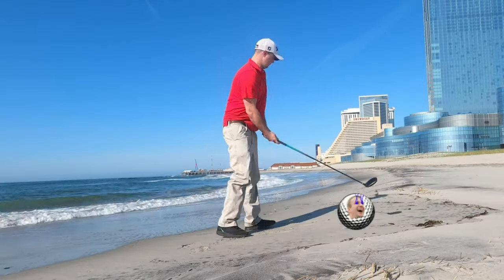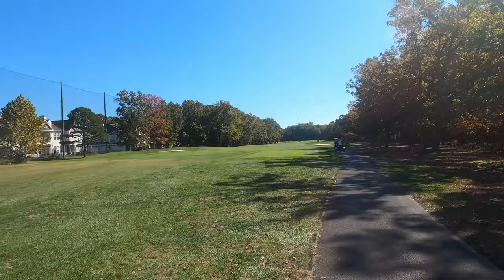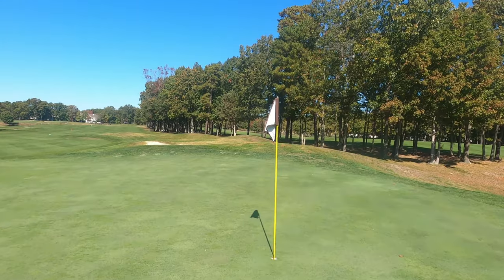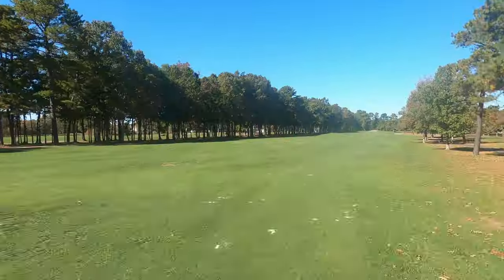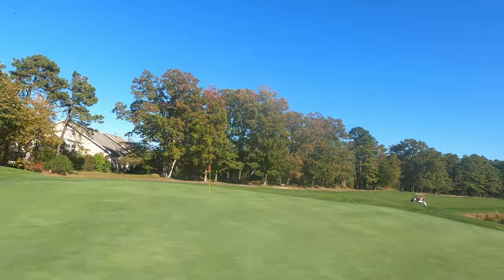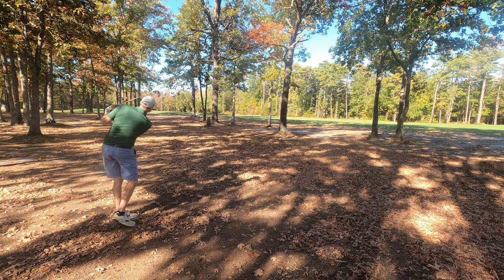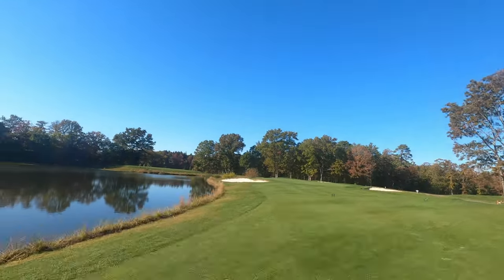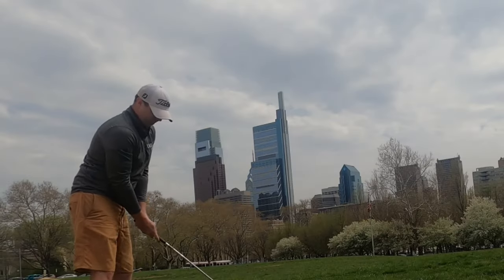Blue Heron Pines Golf Club - Egg Harbor City, NJ #71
Blue Heron Pines Golf Club, located in Atlantic City, New Jersey, is a beautiful and challenging golf course that received a 7.4 out of 10 rating. The course features stunning views of the surrounding pine trees and lakes, and golfers of all skill levels will appreciate the variety of holes, from long, open fairways to tight, tree-lined shots.

Your comments on the course will be highly valuable to others thinking about playing there. As a golfer who travels the world, your insights can help others plan their golfing trips and ensure they have the best possible experience at Blue Heron Pines Golf Club. Additionally, any historical information you can provide about the course would be greatly appreciated, as it can enhance the experience of playing the course for both locals and visitors.